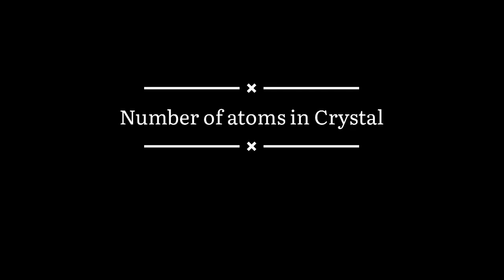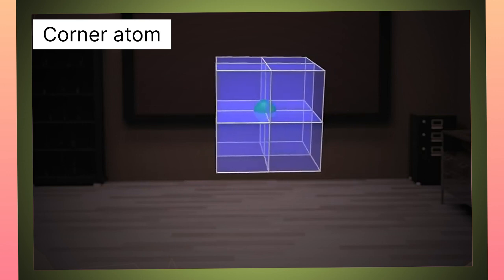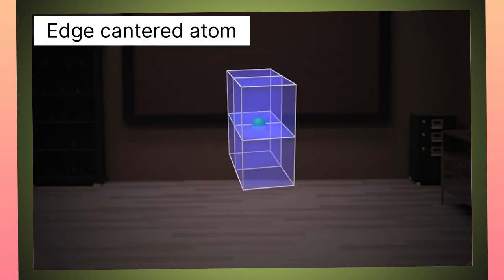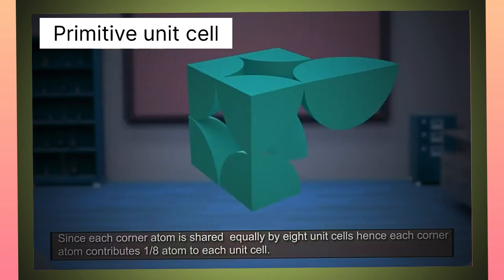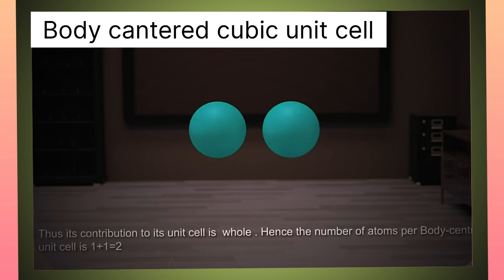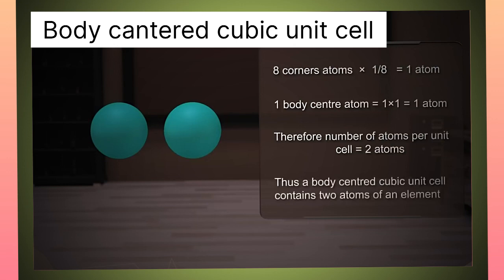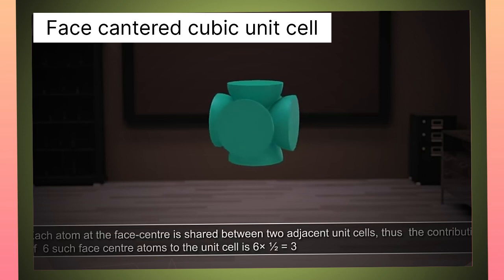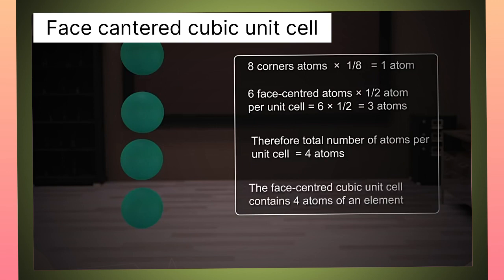Solid state Number of atoms calculations.solid state